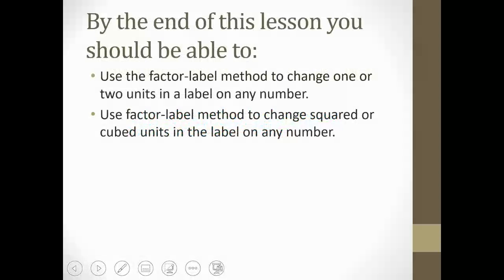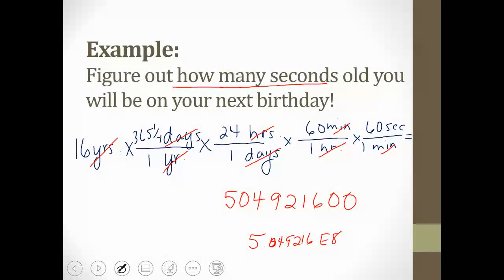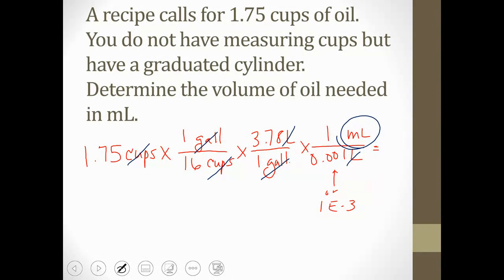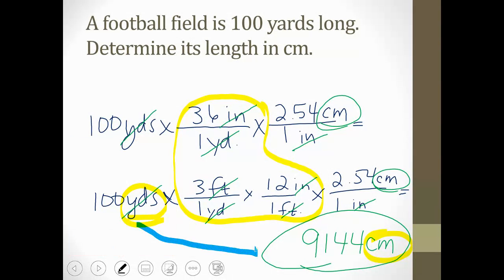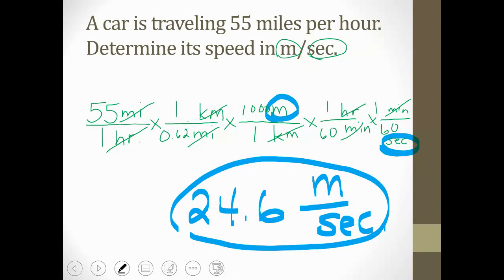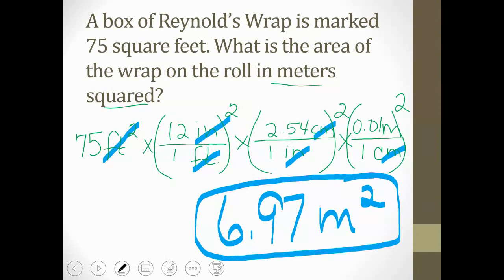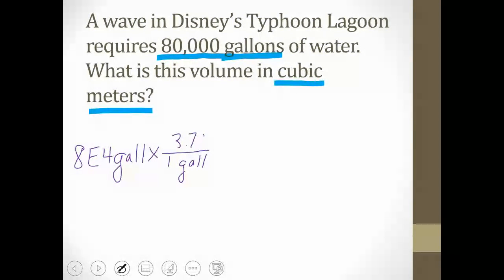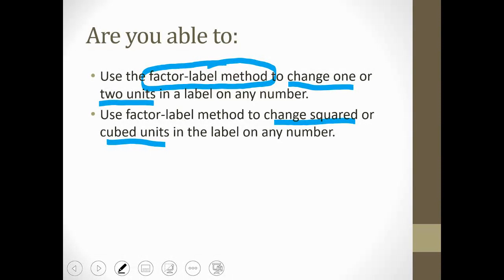Dimensional Analysis updated for 2020